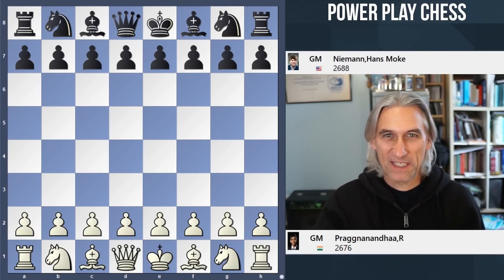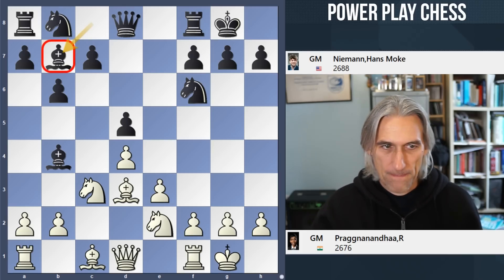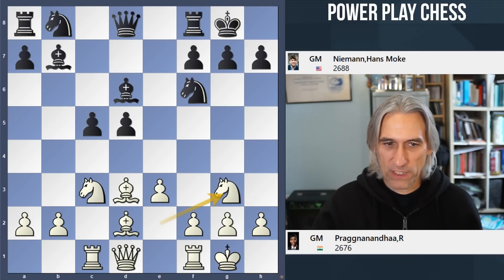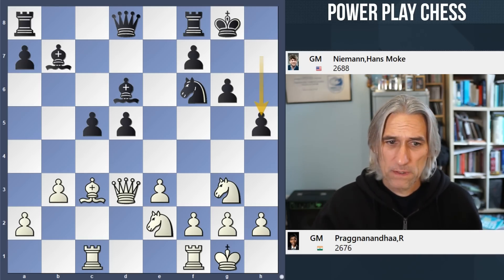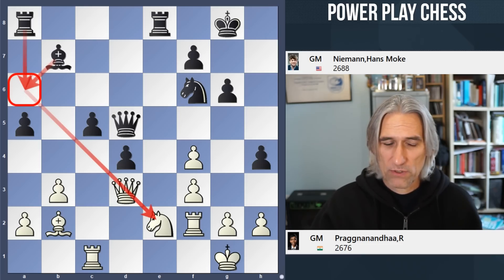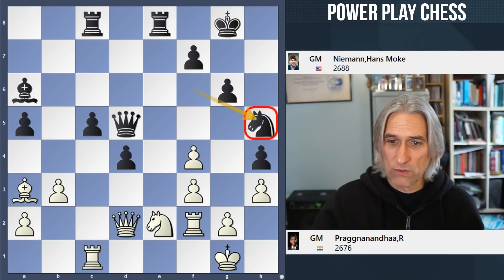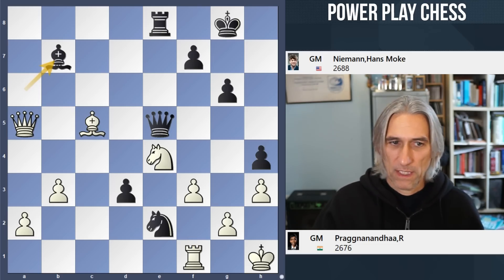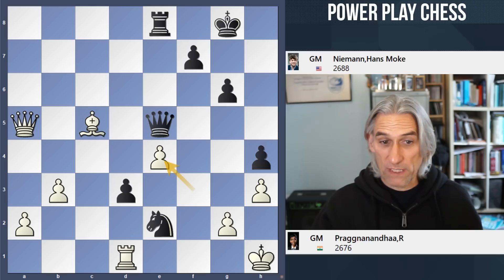Black MUST be winning | Praggnanandhaa vs Niemann | Julius Baer Generation Cup 2022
Chess Grandmaster Daniel King examines the game Praggnanadhaa vs Niemann from the Julias Baer Generation Cup.